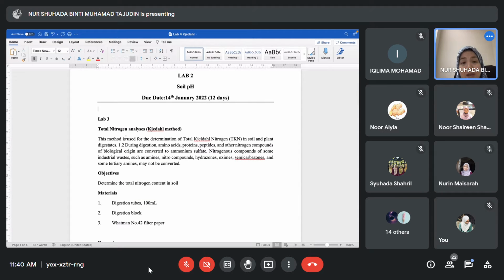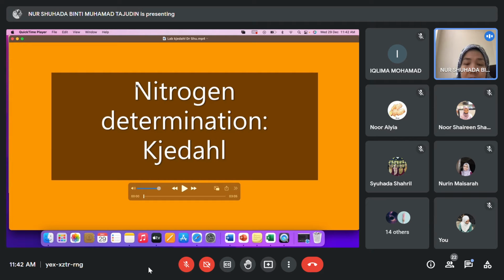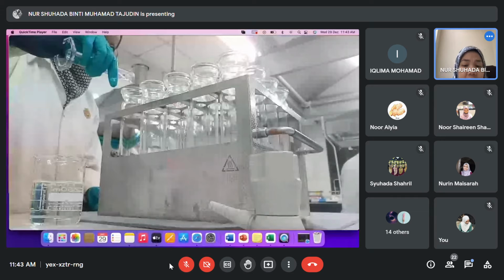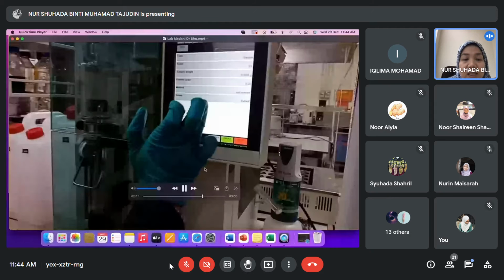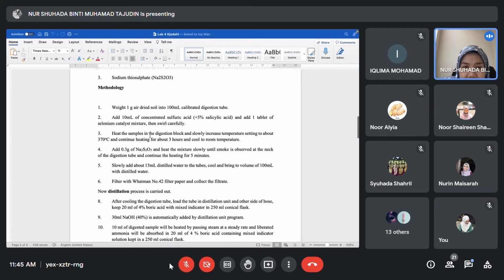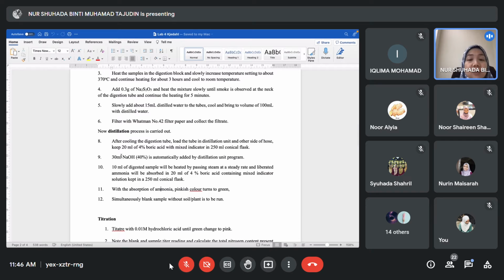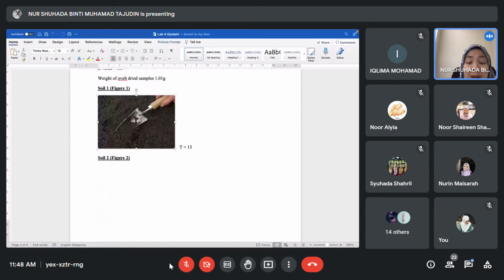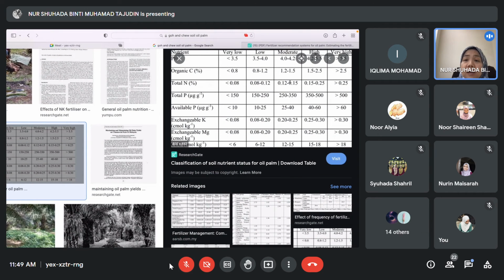Nitrogen lab soil 29/12/2021